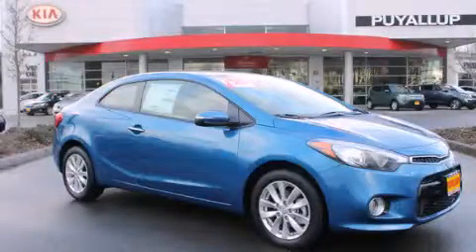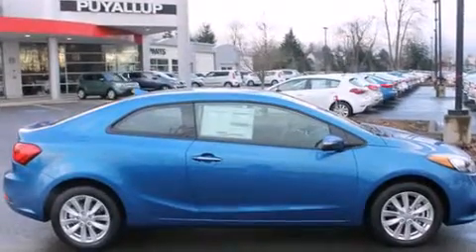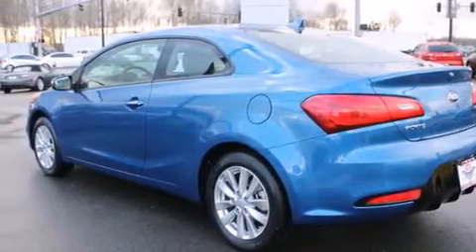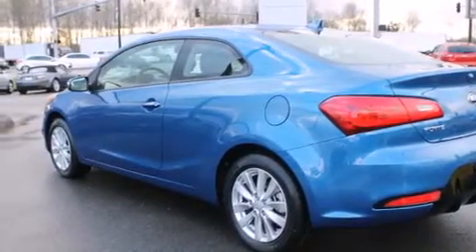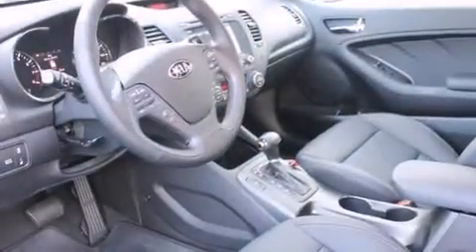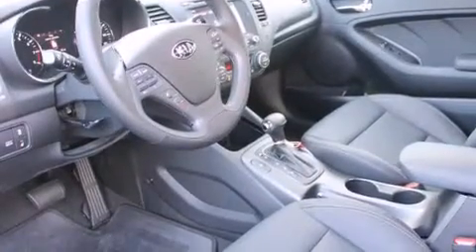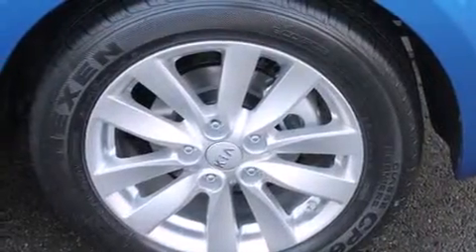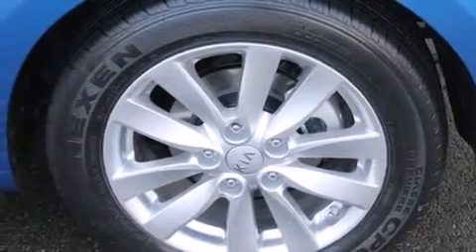2014 Kia Forte Olympia WA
We've been honored to serve the Puyallup WA area , we promise that your experience at our dealership will exceed your expectations ! Year : 2014 Make : Kia Model : Forte Engine : 2.0L 4Cyl Trans . : Automatic Exterior : Abyss Blue Miles : 25 Interior : Black Leather Kia of Puyallup 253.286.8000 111 Valley Ave NE Puyallup , WA 98372 Welcome to Kia of Puyallup ! We are a Western Washington Kia dealer that has served the Puget Sound area for the past 13 years . We sell new , and Certified Used Kia vehicles , as well as used cars , trucks and SUV's throughout Pierce County , King County and Thurston County . We offer Kia sales , Kia service , Kia parts , and Kia accessories to our customers from areas all over Seattle , Tacoma , Federal Way , Shoreline , Olympia , Bremerton , Renton , Auburn , Kirkland , and Everett . We also sell new Kia vehicles through the Costco Auto Program . 2014 Kia Forte Puyallup WA